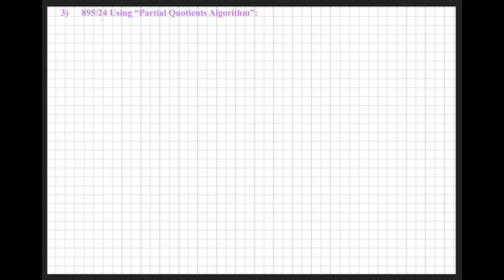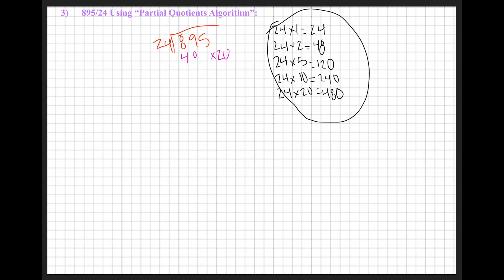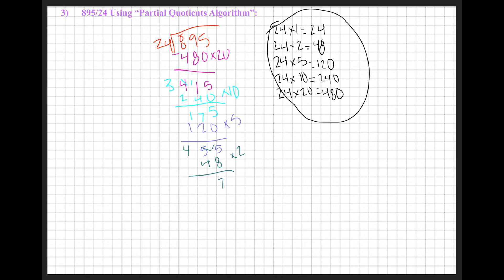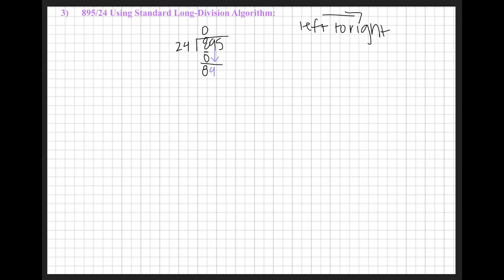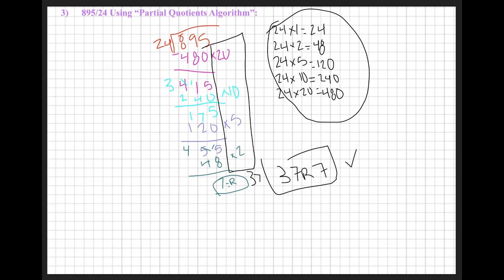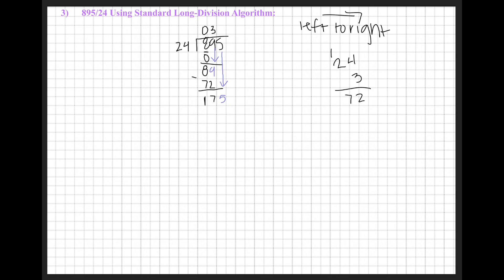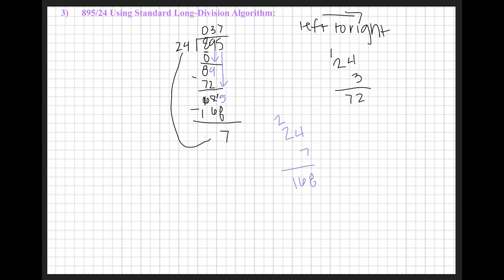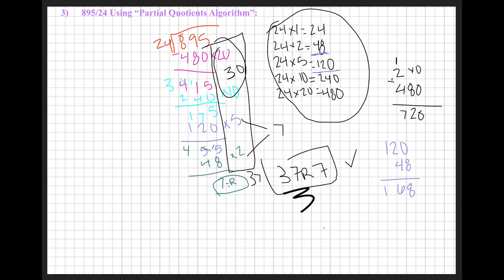AMT 4 #3 Using Standard Algorithm and Partial Quotients for 895/24